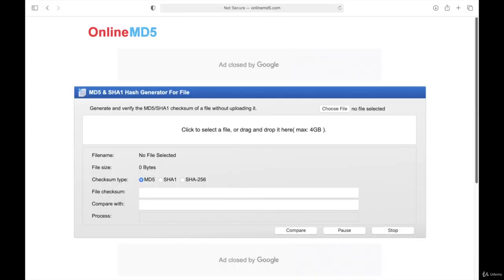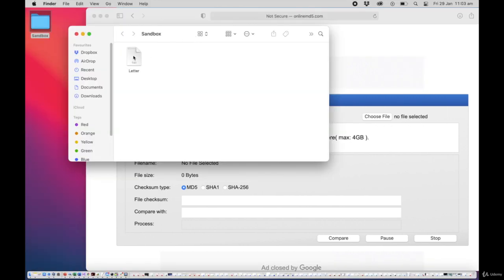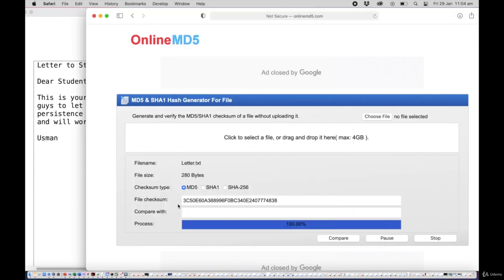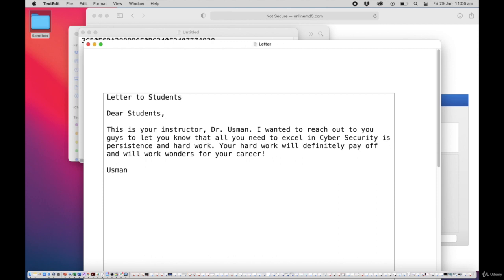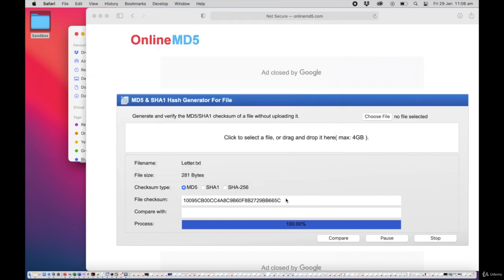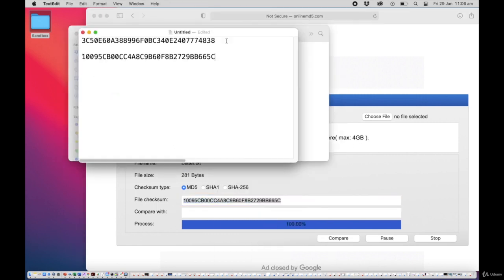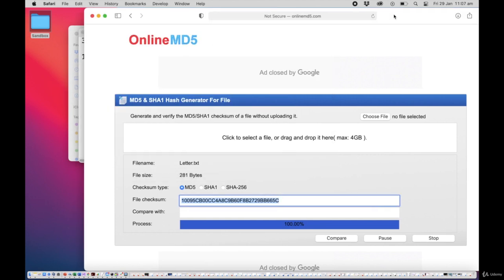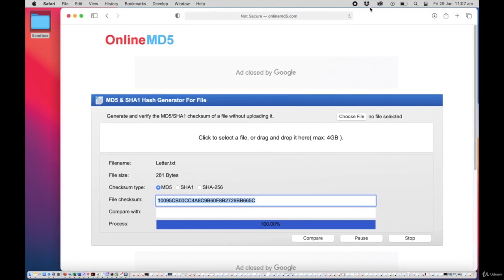012 Lab Hashing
Hashing is a fundamental concept in cryptography, and in this lab, we will take a practical approach to understand how hash functions work. We will learn how to generate hash values for different types of data, examine the properties of hash functions, and explore the significance of collision resistance.

Join us as we embark on this lab adventure, gaining practical knowledge and skills in hashing that will help you understand its role in safeguarding data and protecting against tampering and unauthorized access.